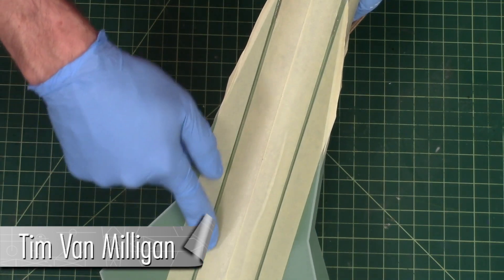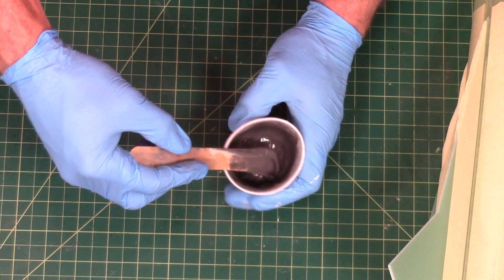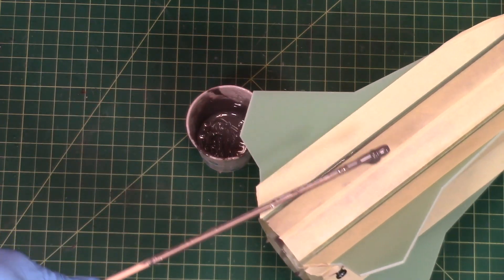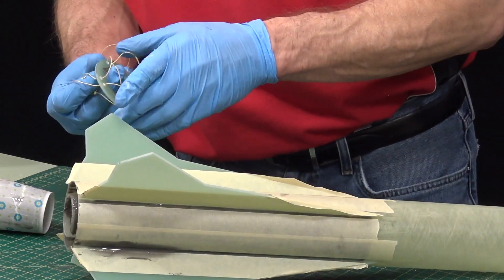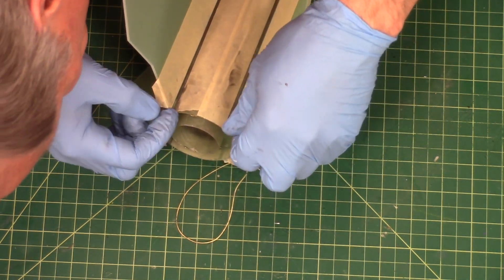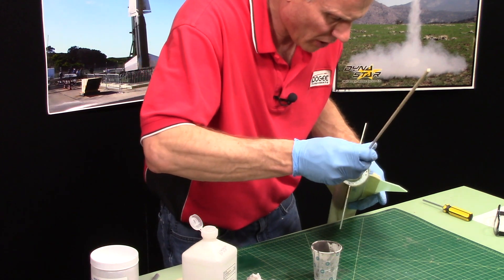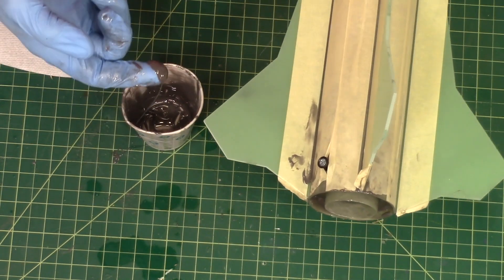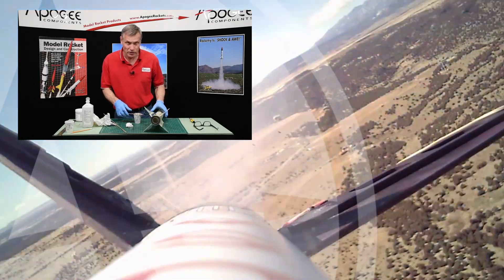Building a Fiberglass Rocket: Part - 6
- We're building a typical fiberglass model rocket kit here from a company called "Mach 1." The kit does not come with very detailed instructions, and some of the parts need post-processing to get them to fit together. So we decided to make a series of videos to help you out if you're building something similar.

The video starts by showing where to place some masking tape on the rocket so that if you have extra epoxy, you can create the fin fillets at the same time. Next the front rail button is installed by taping it to a dowel and then inserting it inside the tube. Internal epoxy fillets are applied into the rocket along the joints using a long dowel. Then the aft centering ring is re-installed into the tube and the Kevlar cord is removed so that an external fillet of epoxy can applied. As you'll see, it is important to keep the cord from getting wedged between the ring and the inside of the tube. If you have an engine retainer, this is the perfect time to bond it onto the engine mount tube. Finally, you'll put a little epoxy on the inside of the tube over the top of the forward rail button. This is to prevent the parachute from snagging on the rail button at ejection.